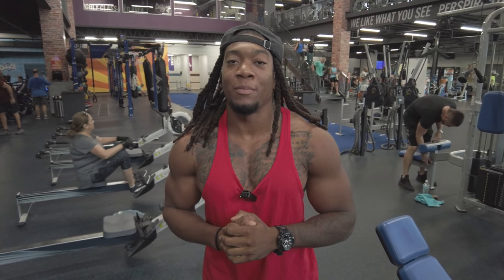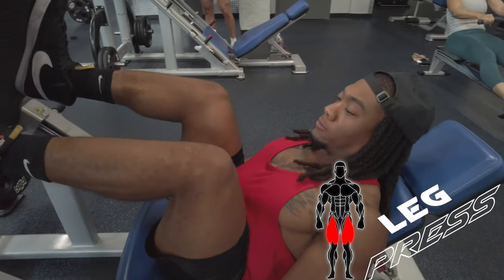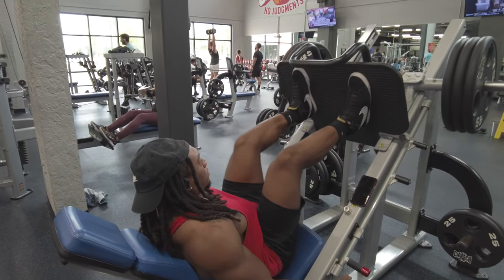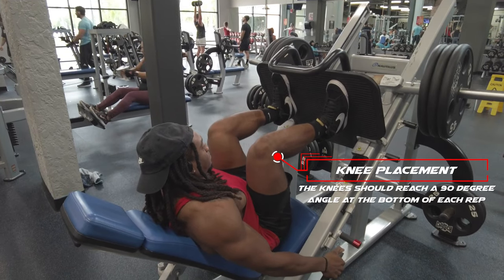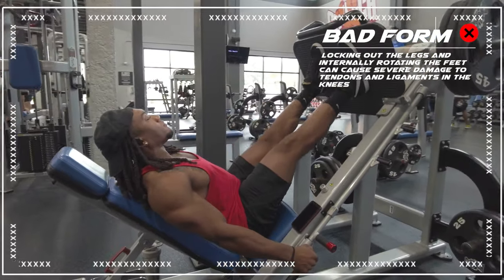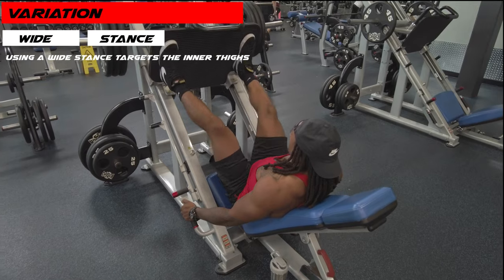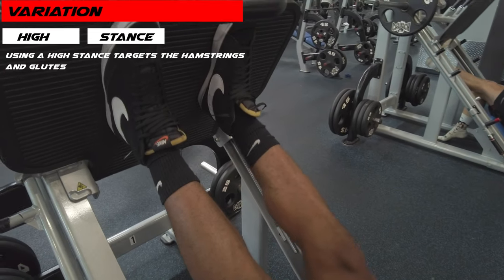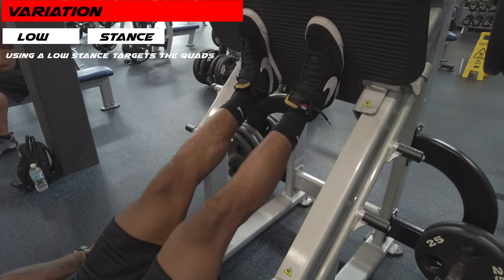LEG PRESS | LEG STRENGTHENING EXERCISES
This is THE Leg Press. The leg press is a great compound exercise that is used for overall leg development. Although it is primarily used to target the quad, the foot's position can be manipulated in order to target various areas of the legs. As shown in the tutorial the high stance can be used to target the glutes and the hamstrings, the low stance can be used to target the quads and the wide stance can be used to target the inner thighs.

To prevent injury while performing this exercise, avoid locking out the knees or internally rotating the hips. This can cause serious ligament and tendon damage to the knees, as well as injury to the hip joint.

for workout plans and 1 on 1 coaching

Intro to THE Leg Press (0:00)
Bad Form (1:01)
Wide Stance (1:13)
High Stance (1:25)
Low Stance (1:38)